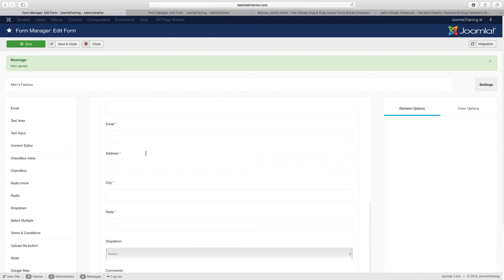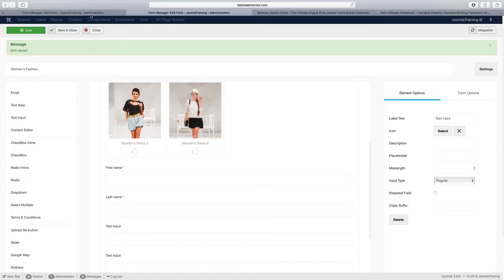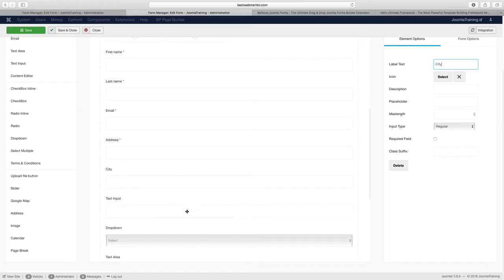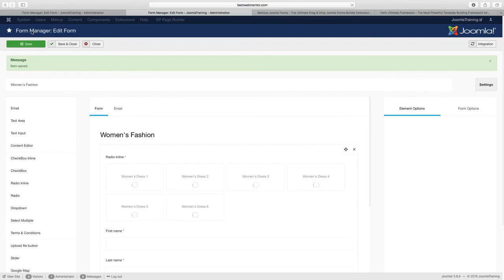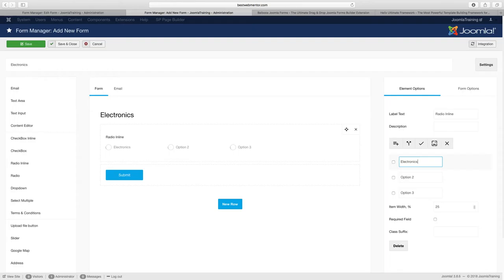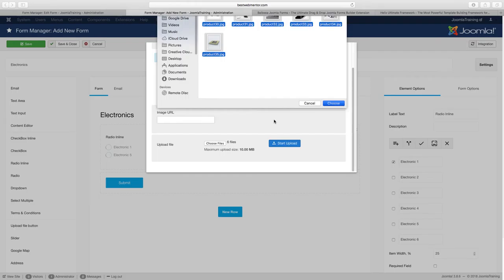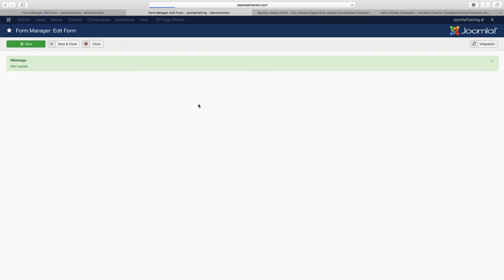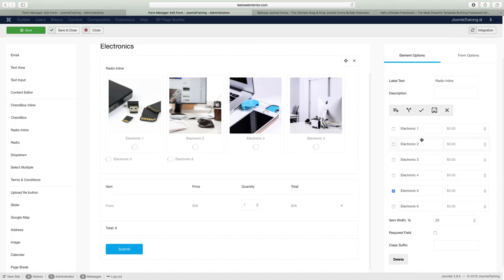Build a Custom Shopping Cart With Joomla - Part 5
[Part 5] Ecommerce Store
Creating an online store can cost you thousand of dollars if done by a true professional. If you're looking for a simple, yet professional store to sell products, this course will help you accomplish that easily...without coding.

If you need help learning Joomla, sign up for my one-on-one live Joomla! training for beginners